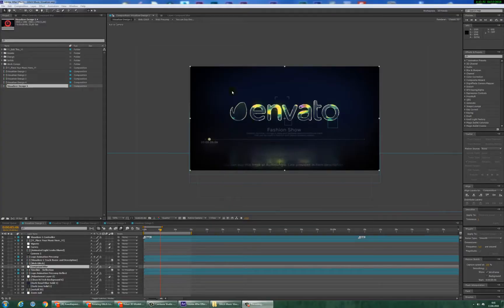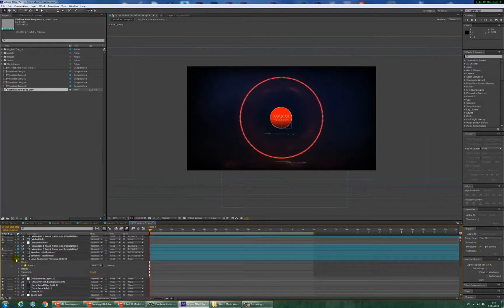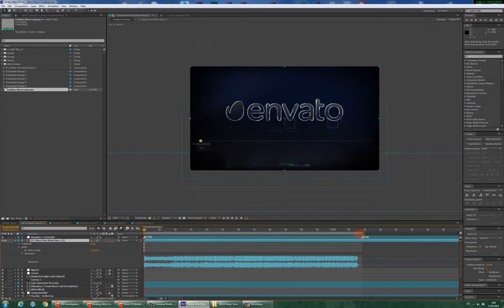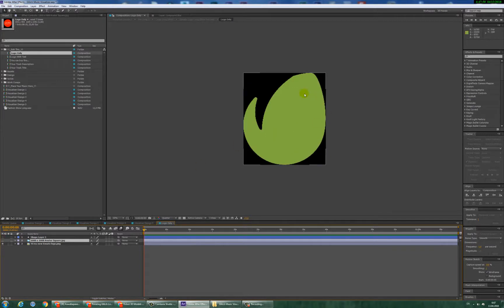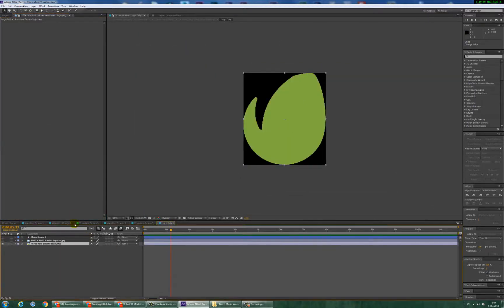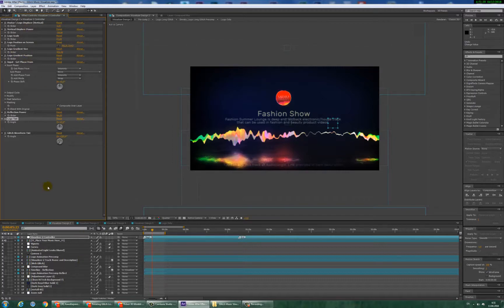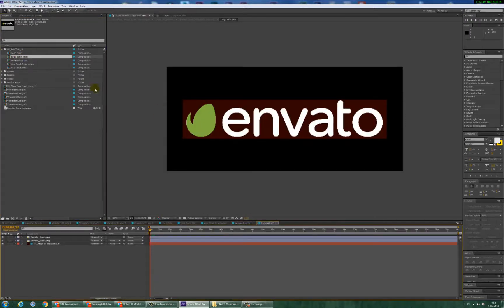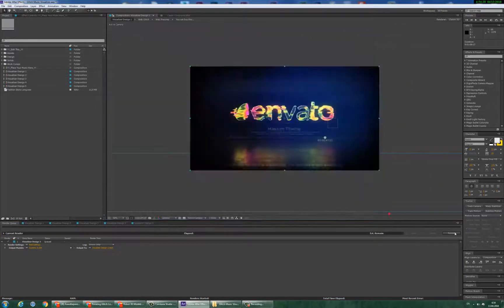Adobe After Effect Tutorial: Glitch Music Visualizer | Free Download AE Templates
You can use it anywhere you want this is free you can download it totally free.Please watch this Full video if you need to customize this Lower Third.You can change Text,Color,Font,Scale Easily. All scenes have different animations also Very Fast Render.